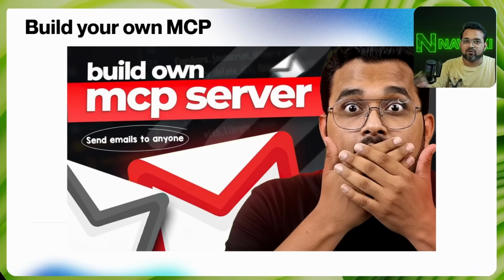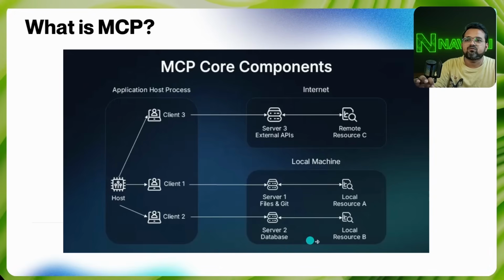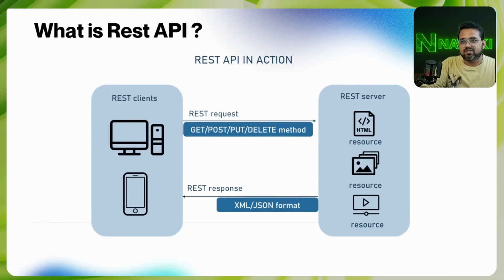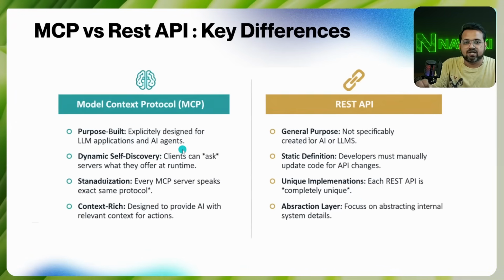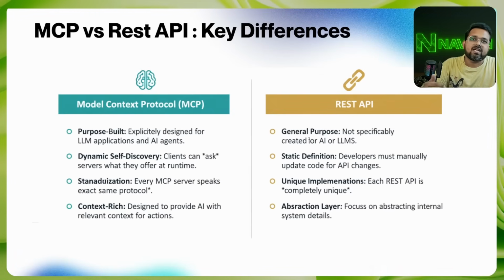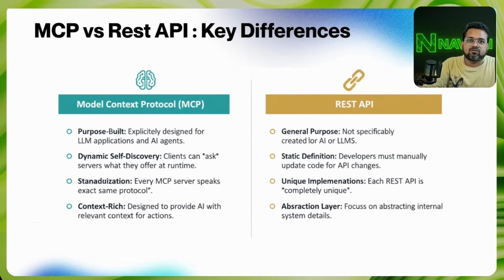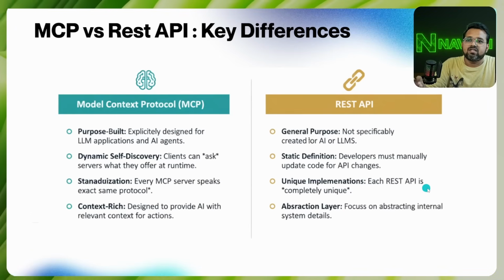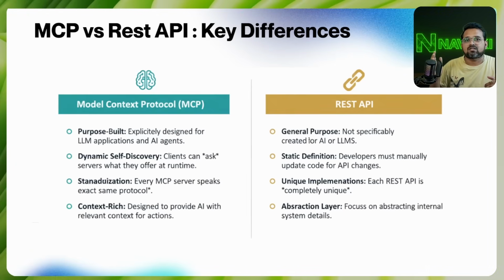REST API are Dead! | Navoki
We are breaking down one of the most important new standards for Large Language Models: MCP vs REST API.

For the last few years, we’ve used REST APIs to connect LLMs to external data sources.
But recently, Anthropic launched the Model Context Protocol (MCP), completely changing how AI agents fetch remote information.

But what exactly is it? And more importantly, will REST APIs get replaced by MCP?

In this MCP tutorial for beginners, we explain the concept using a simple USB-C metaphor so you can easily understand how MCP works. We’ll explore the three main architecture components the MCP Host, MCP Client, and MCP Servers and dive into the fundamental differences between an MCP vs API.

Whether you are looking to build an MCP server, understand what is MCP server in AI, or just want MCP explained simply, this video will give you the clarity you need to build smarter AI agents!

How AI agents use MCP to fetch data.

What is a REST API and how it works.

The key differences: Dynamic Self-Discovery vs Static Definition.

Why MCP uses REST APIs under the hood.

⏱️ Video Chapters:
0:00 - Introduction: MCP vs REST API
0:45 - What is MCP (Model Context Protocol) ?
1:45 - Build MCP Server from Scratch Tutorial
2:01 - MCP Explained : MCP Host, Client & Server
3:44 - What is a REST API?
4:28 - Key Difference 1 : MCP vs REST API
5:05 - Key Difference 2 : MCP vs API
6:43 - Key Difference 3 : MCP vs API
7:39 - Key Difference 4 : MCP vs REST API

8:17 - Will MCP Replace REST APIs ?
8:44 - Outro

API are dead

Rest API is Dead

MCP vs Rest Api

mcp vs api

rest api vs fastapi

What is MCP? Model Context Protocol Explained

MCP Tutorial: Connecting Claude, ChatGPT, and More

Build Your Own MCP Server from Scratch

Why Every Developer Needs to Learn MCP

Using MCP to Supercharge Your AI Workflow

Model Context Protocol Full Guide and Demo

The Future of AI Tools: MCP with Docker

How to Make LLMs Actually Useful with MCP

Installing and Running MCP in Docker

Custom MCP Servers for Any App You Want

Docker MCP Tutorial: Step-by-Step Setup

Using Docker to Run MCP Locall

Build MCP Endpoints for Your Own Apps